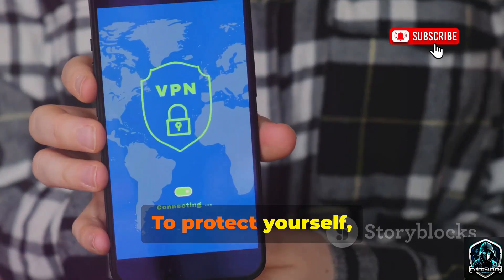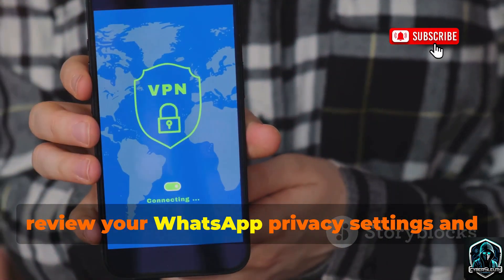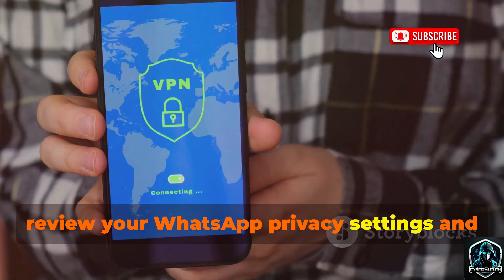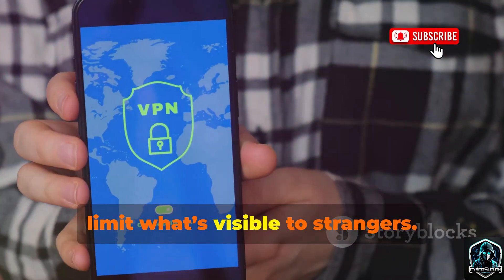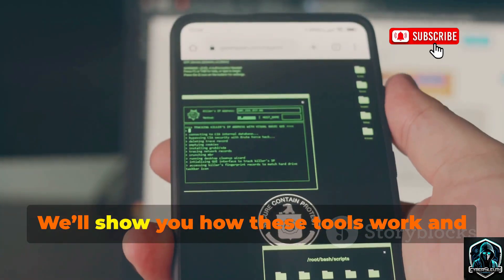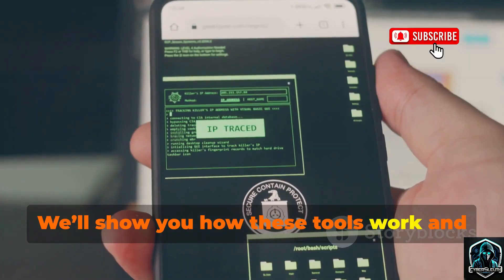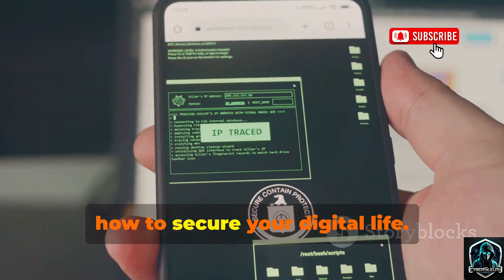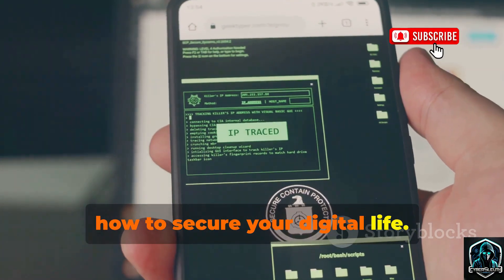I Found WhatsApp OSINT Hacking Tools at 2:00 A.M. | Latest WhatsApp Hacking Tool For Termux 2025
Have you ever thought about how much your WhatsApp reveals about you — even when you’re not sharing anything? 👀
From your profile photo to your online status, a surprising amount of data is already public. In this video, we explore the world of WhatsApp OSINT tools — not to expose anyone, but to help you see what’s visible so you can protect your privacy. 🔐

I’ll walk you through tools like **WhatsOSINT**, **whapa**, **PhoneInfoga**, and more — each showing how everyday information can be collected, analyzed, and used for awareness and defense.
You’ll learn how privacy researchers and ethical hackers study what’s already out there, how visibility works across phone numbers, emails, and statuses, and most importantly — how to reduce your own digital footprint.

This isn’t about hacking or invading privacy — it’s about understanding your digital presence so you can stay one step ahead.
By the end, you’ll know how to tighten your settings, manage what others can see, and keep your WhatsApp activity safer from prying eyes. 🌐

If you value your privacy and want to know what the internet already knows about you — this is your reminder to stay aware, not scared. 💬✨

### **🏷️ Tags:**
WhatsApp OSINT, WhatsOSINT, PhoneInfoga, whapa, WhatsApp privacy, WhatsApp data, OSINT tools, ethical hacking, privacy awareness, data exposure, phone number lookup, WhatsApp research, open source intelligence, digital footprint